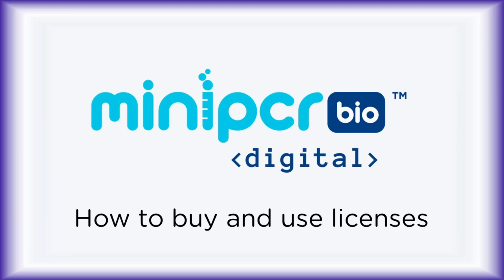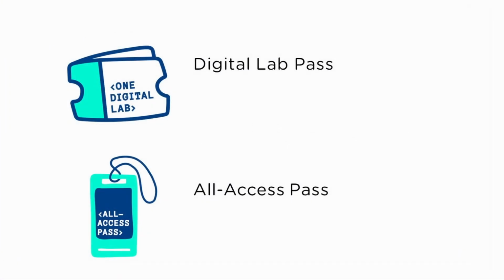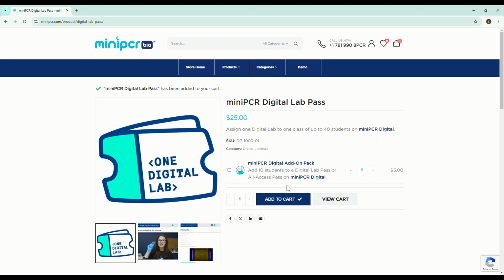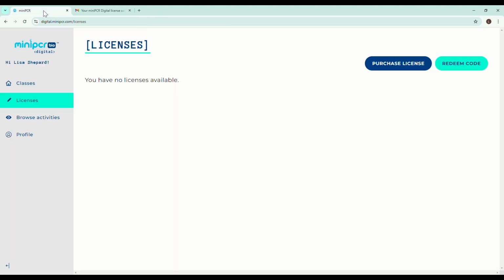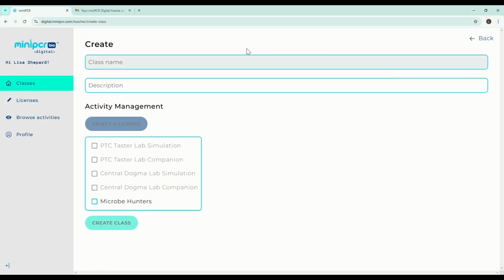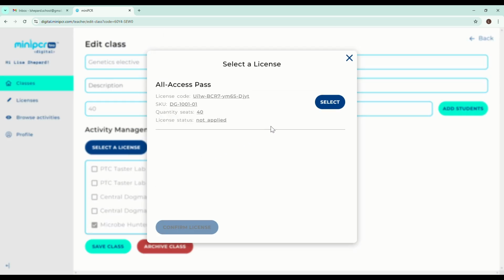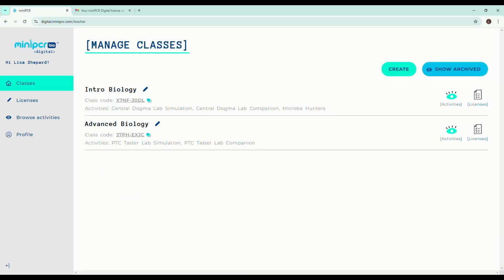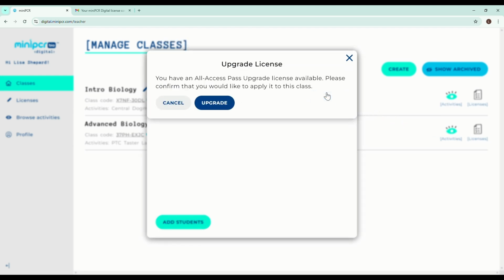How to buy and use licenses for miniPCR Digital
This video walks you though the process of purchasing and using licenses to enable access to paid activities on miniPCR Digital. Video contents include:

00:00 Introduction
00:15 Types of licenses
00:31 Purchasing licenses
00:53 Redeeming licenses
01:16 Applying licenses
01:47 Upgrading a Digital Lab Pass

miniPCR Digital is an e-learning platform for experiment-based learning in the classroom. Explore our virtual lab simulations and hands-on lab companions